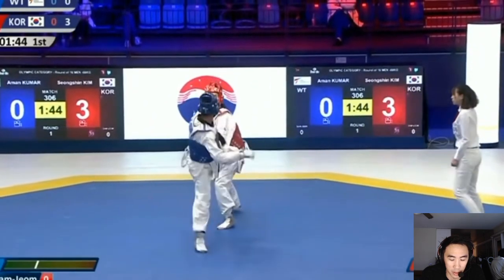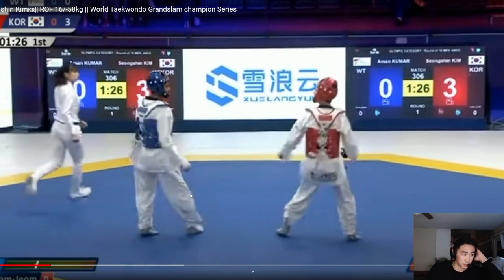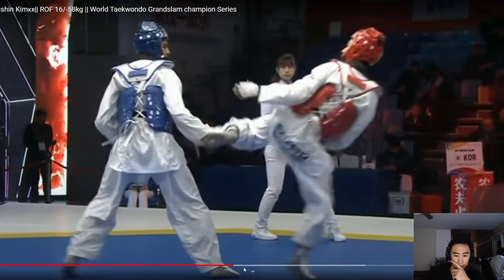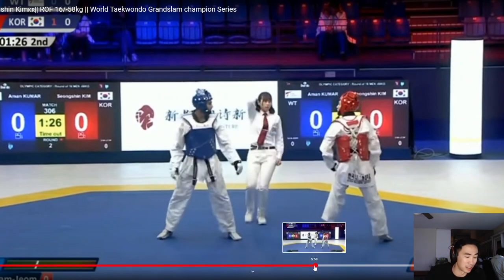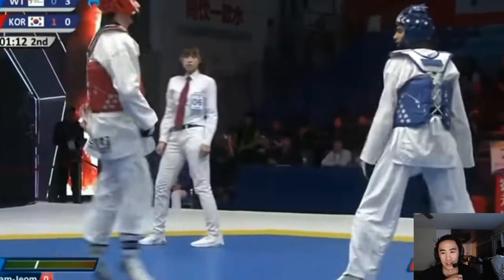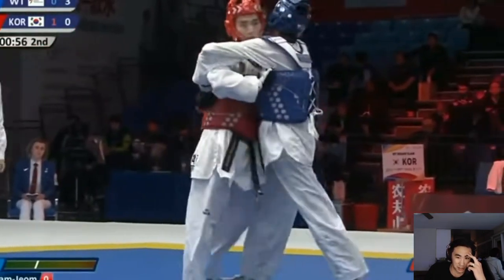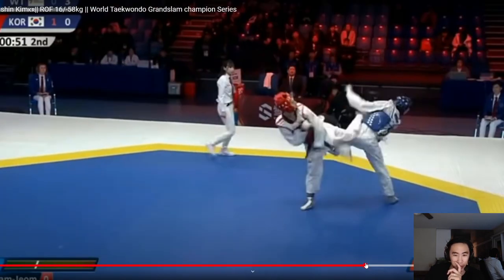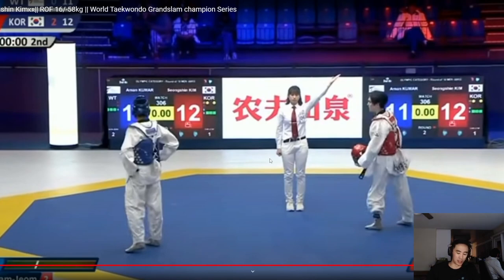Modern Taekwondo Sparring Strategies! Lessons from Grand Slam Prelims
Modern Taekwondo Sparring Grand Slam Breakdown!

I believe in helping people who are open and willing to help themselves, no matter the skill level. I give easy-to-follow, customized advice, that comes from both my study and experience of being a Taekwondo Practitioner and Athlete at the International Level.

I’m more than happy to you my insights on any film: yours, your opponents or even international fights. Just send me the film or fight you want me to review!

I’m a former 7x Philippine Taekwondo National Team Member (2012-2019), (Highest WT World Ranking Achieved: Rank 23 in 2013), 2019 AAU National Team Member, former USA Collegiate National Team Member (2009) and an avid Gamer.
I love Competition, Ice Cream and Thai Food!